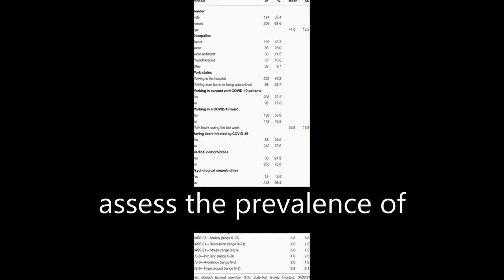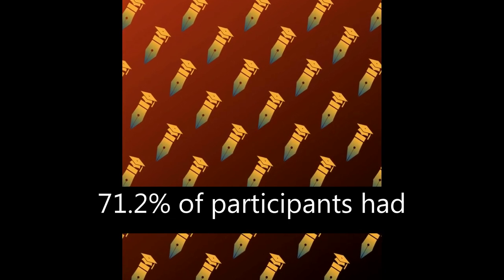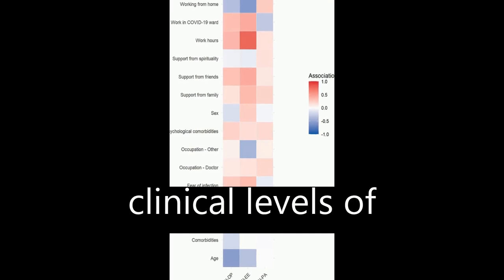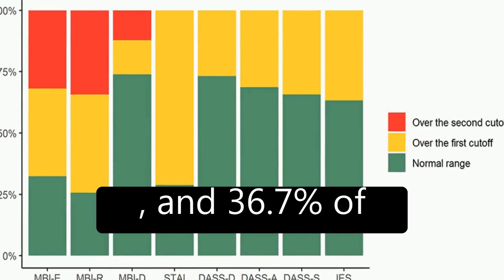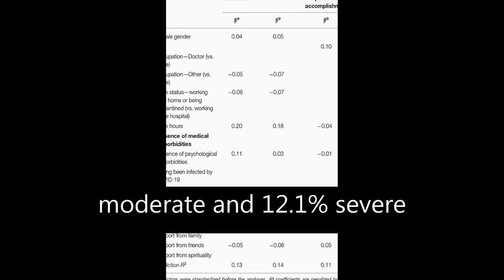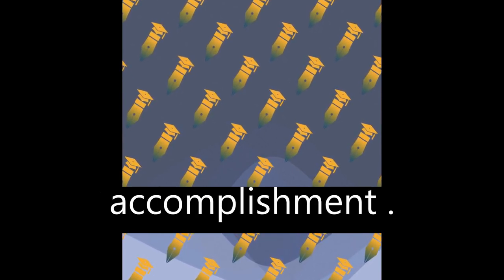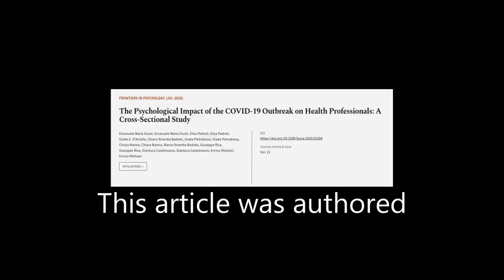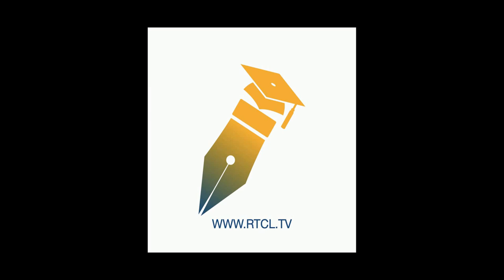The Psychological Impact of the COVID-19 Outbreak on Health Professionals: A Cross-Se... | RTCL.TV